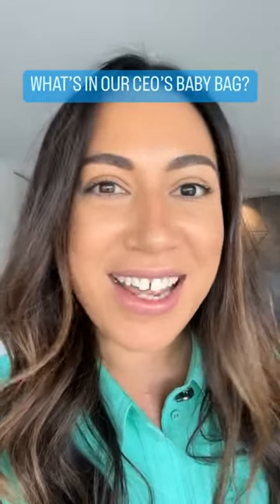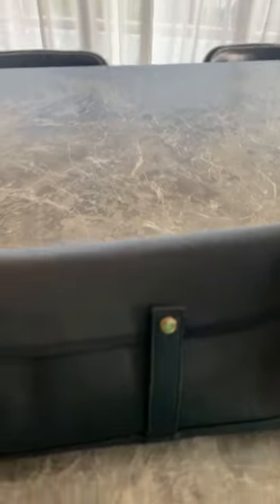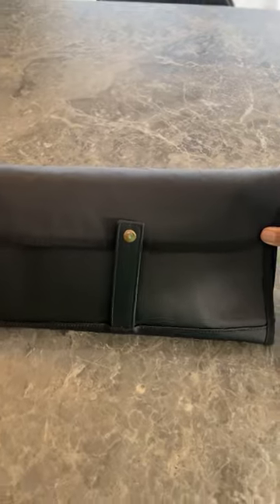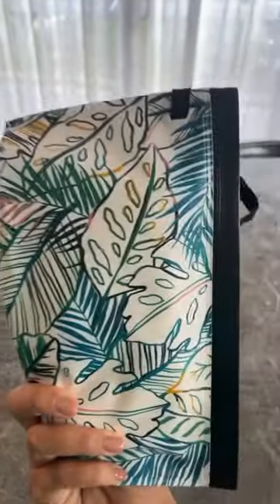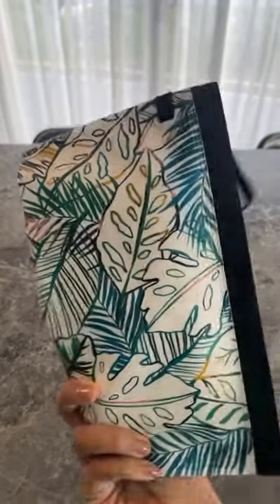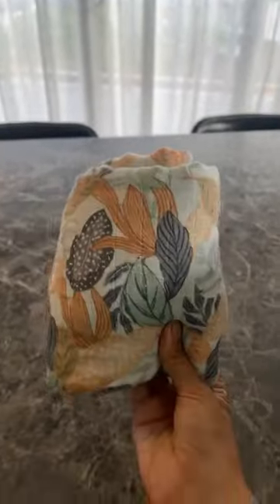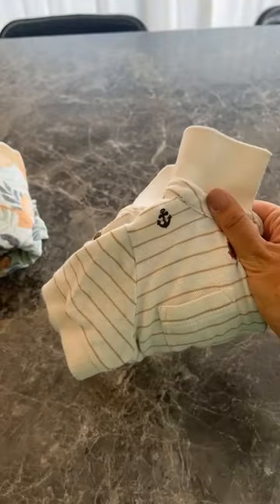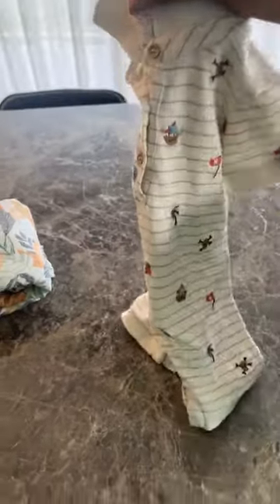Check out what our CEO keeps in her baby bag!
Here at MooGoo we know how hard parenting can be, but that doesn't mean skincare for your kids should be! Our collection bath-time essentials are made with only the most high quality, natural and non-irritating ingredients and give nasties like parabens the flick. As always with natural products, be sure to patch test for allergies first.